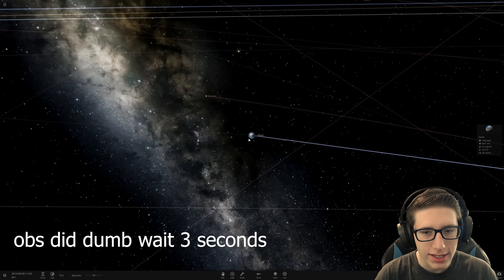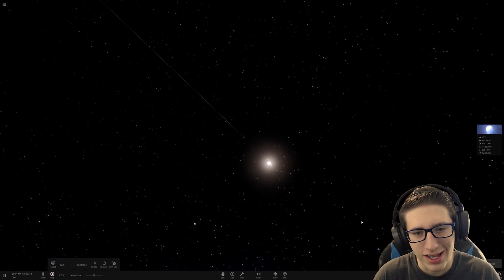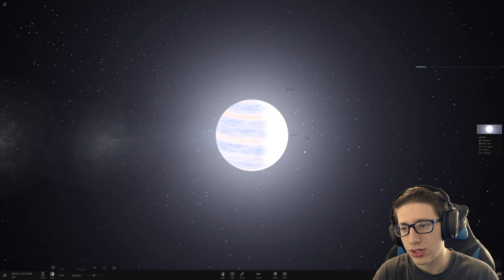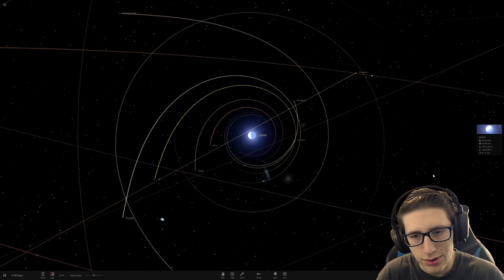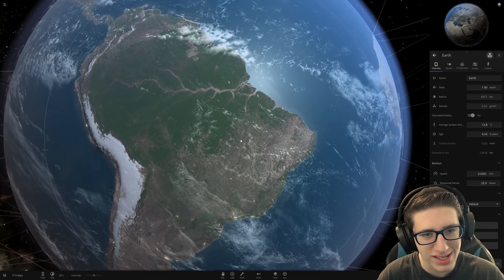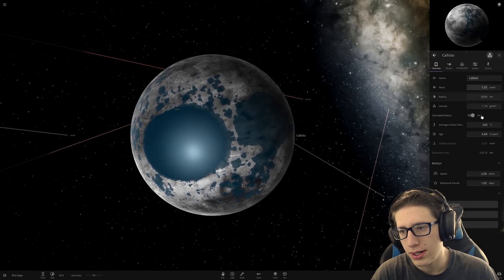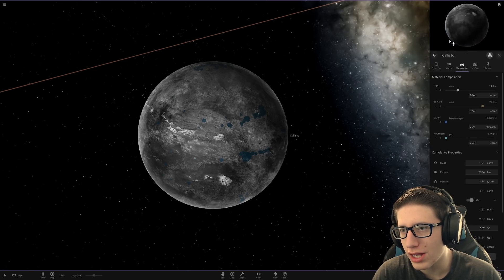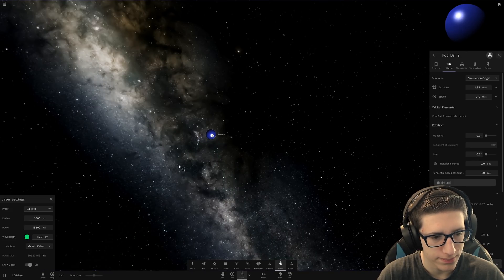TERRAFORMING 628,000,000 KM AWAY in Universe Sandbox 2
Who knew lasers were useful for high-distance terraforming? In Universe Sandbox 2, anything is possible!